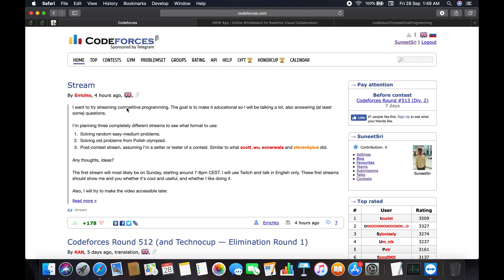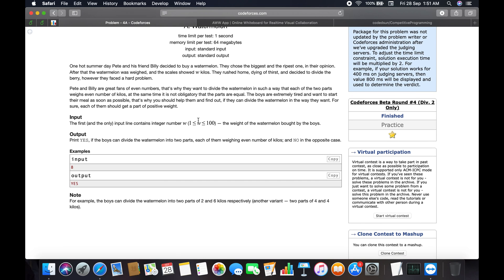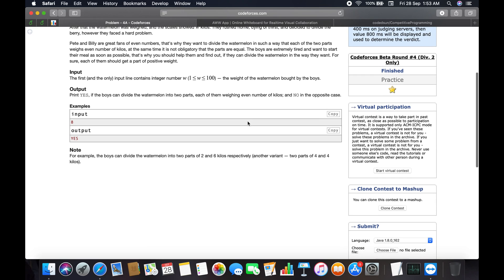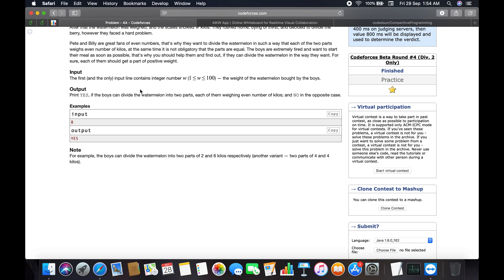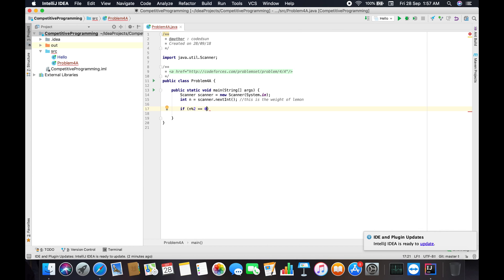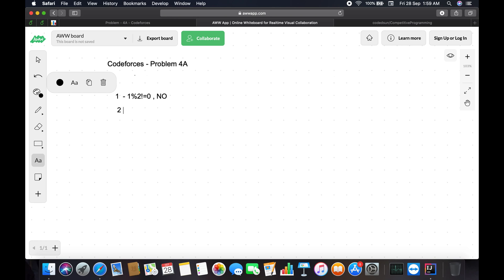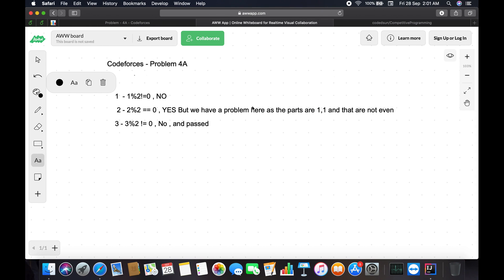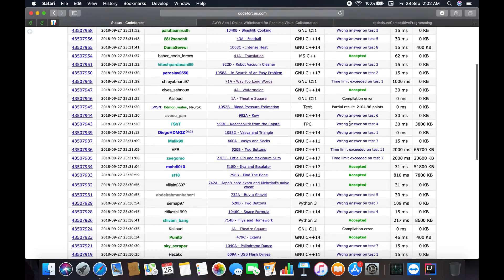Problem 4A - Watermelon | Codeforces | 28 Sept 2018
Sorry for the audio quality at unequal parts!

1st problem of the channel.
More and more problem's soon